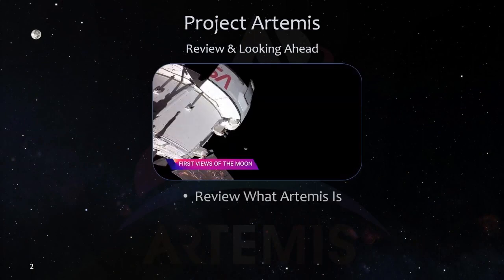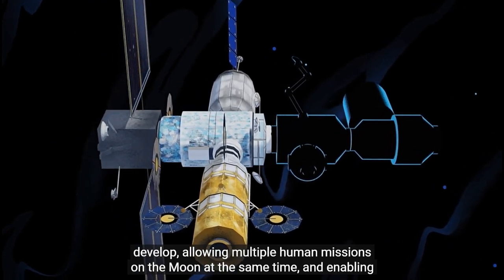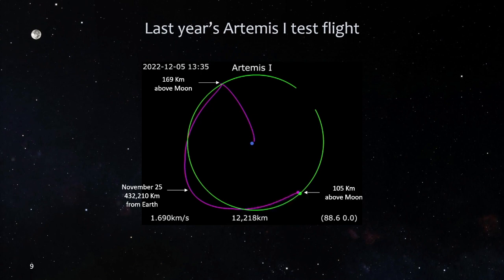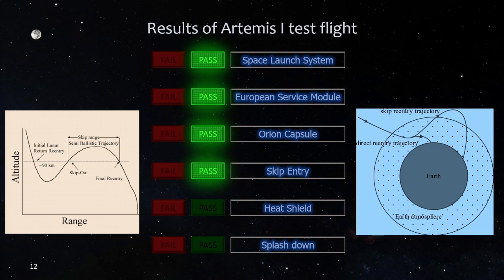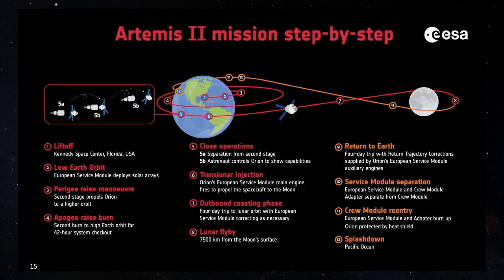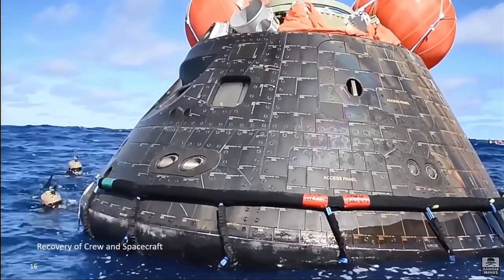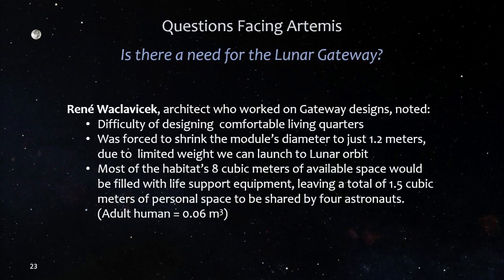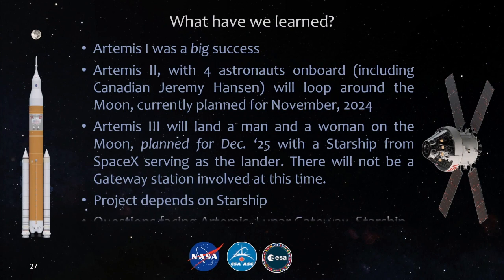Project Artemis: Review and Looking Ahead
Arnold Brody does a deep dive into the Project Artemis - what has already happened and what we can look forward to in the future. Arnold is a member of the Royal Astronomical Society of Canada - Toronto Centre and gave his presentation to the Recreational Astronomy Night meeting held July 5, 2023 at the Ontario Science Centre.